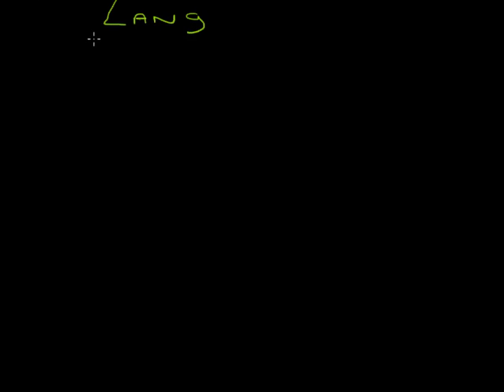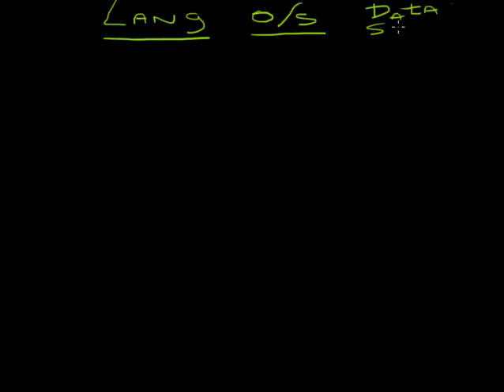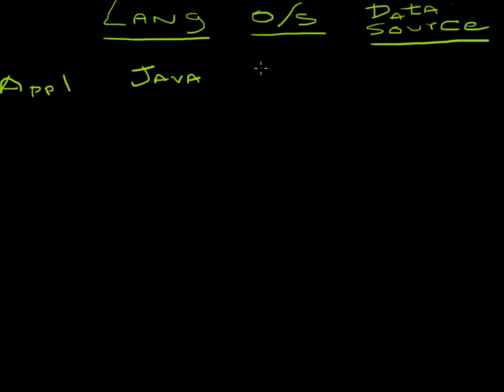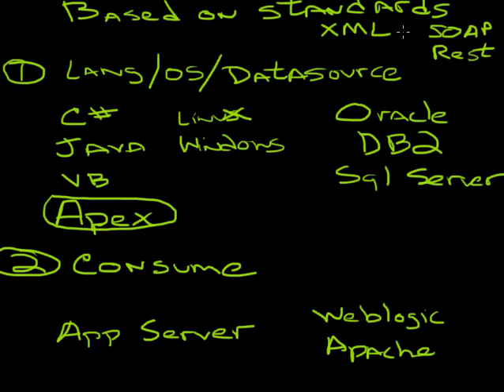Web Services Fundamentals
A short video explaining the fundamentals of Web Services